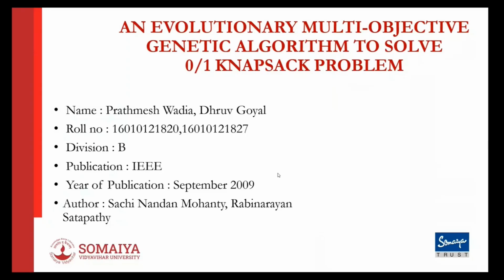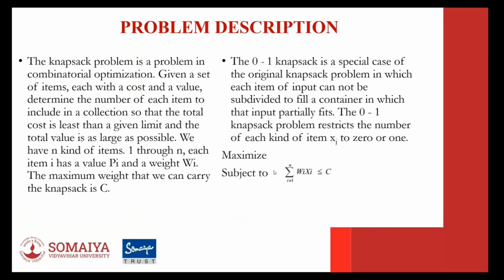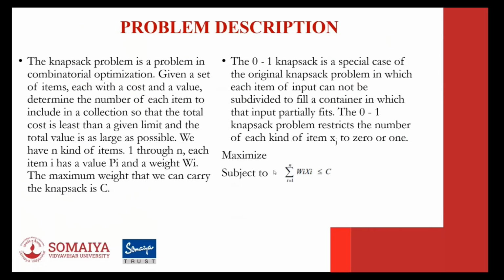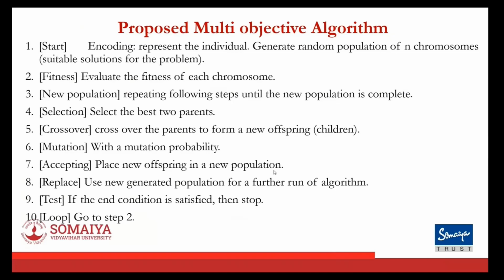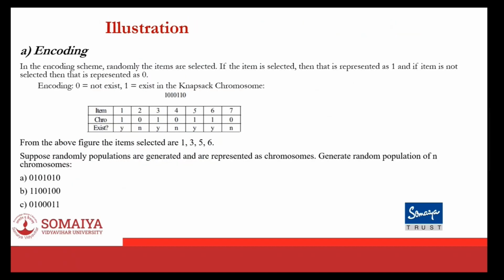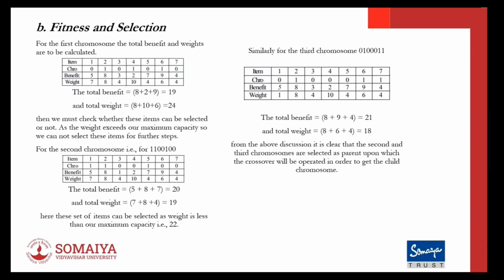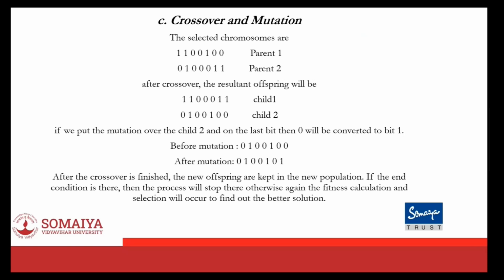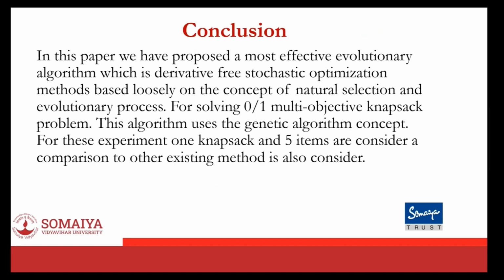23_0-1 KNAPSACK PROBLEM_EVOLUTIONARYMULTIOBJECTIVE GENETIC ALGORITH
AOA IA-2